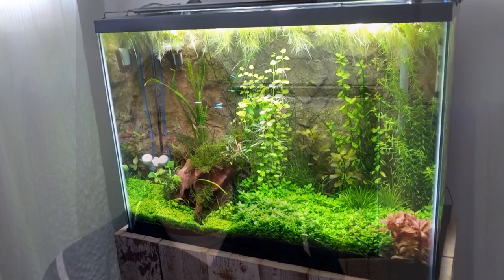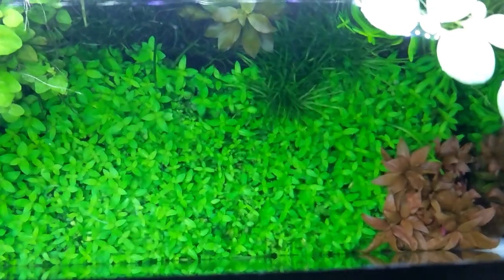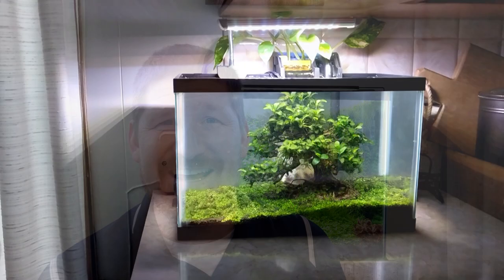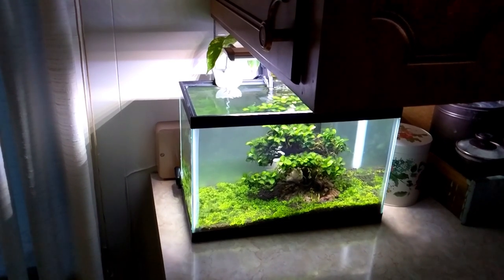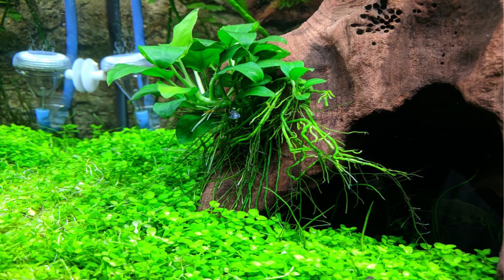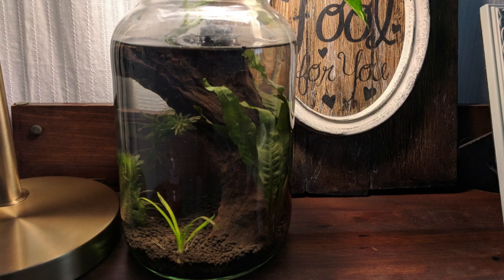Three Plant Species for an African Cichlid Tank | Planted African Cichlid Tank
What are the Best Plant Species for an African Cichlid Tank?

African cichlids can be hard on live plants, but I have 3 live plant species worth attempting in an african cichlid tank.